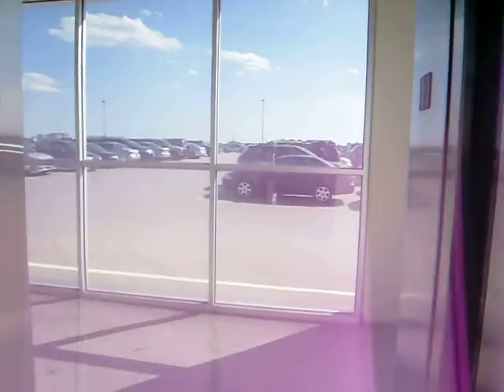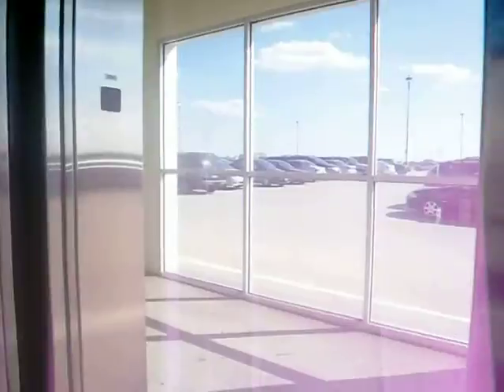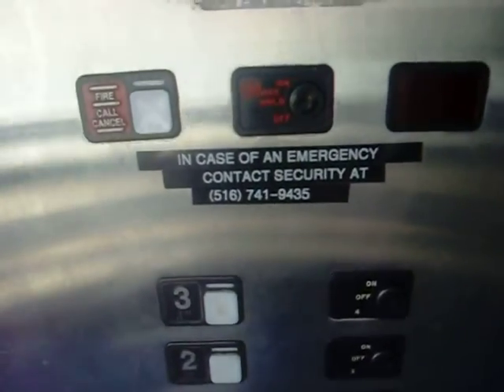Schindler Hydraulic Elevators (near Mall Entrance) in Nordstrom Parking Deck at Roosevelt Field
Installed c. 1997